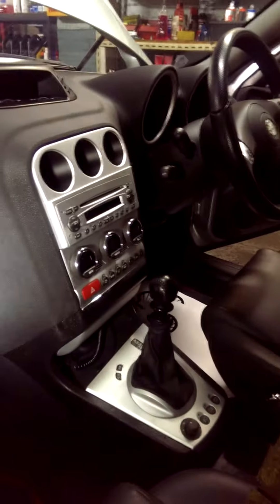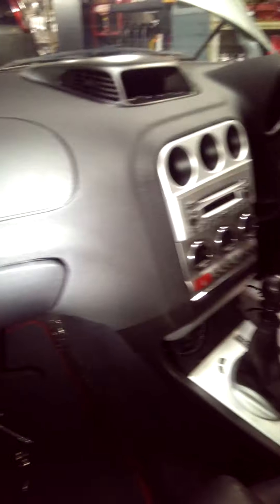Alfa Romeo 156 air conditioning filter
Learb where it is and how.